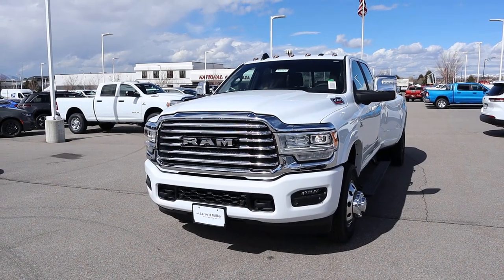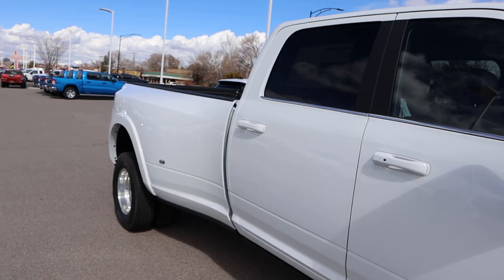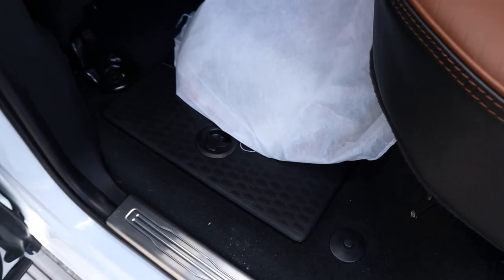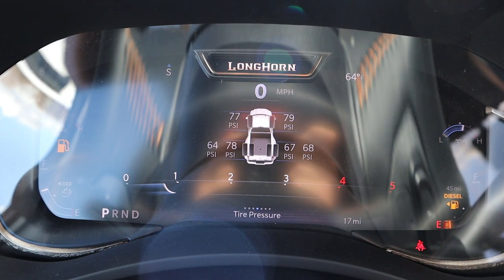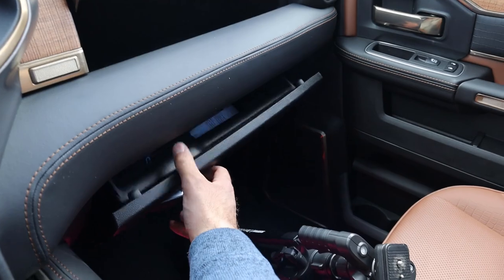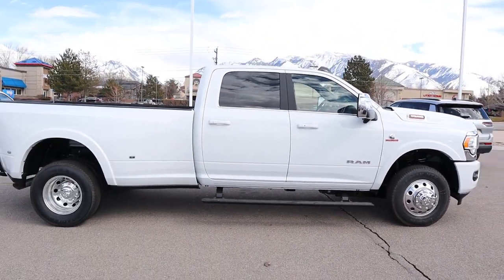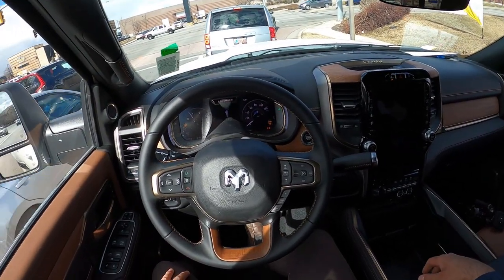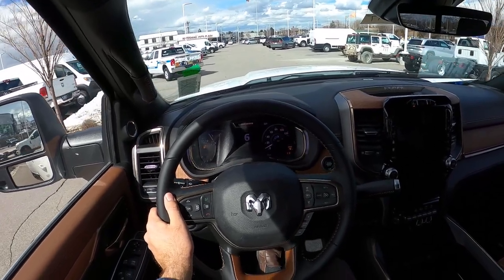2023 Ram 3500 Longhorn Dually: This Isn't Even The Most Expensive Ram Truck...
Today I drive and review a 2023 Ram 3500 Longhorn Dually!